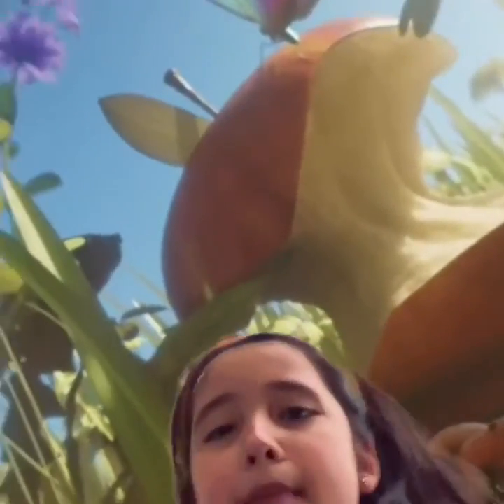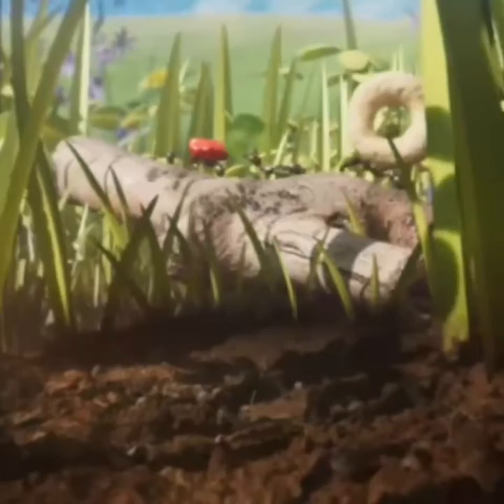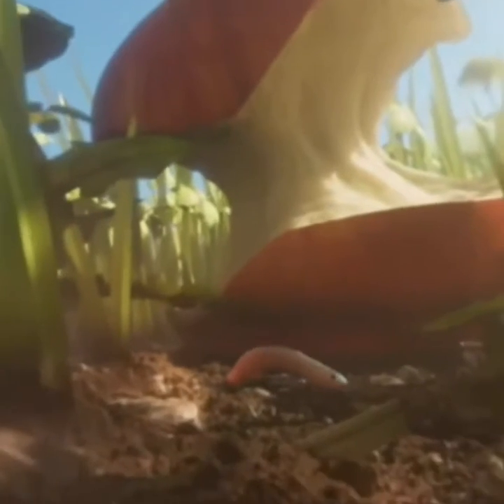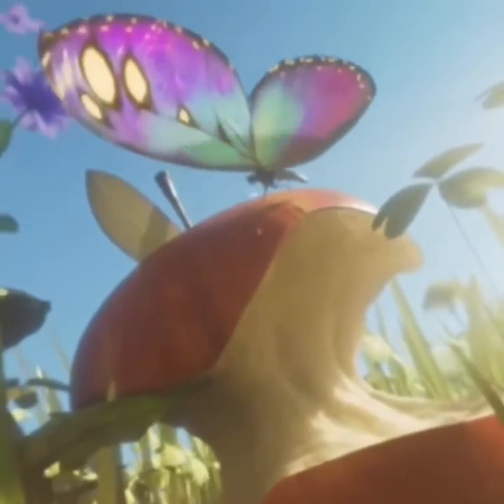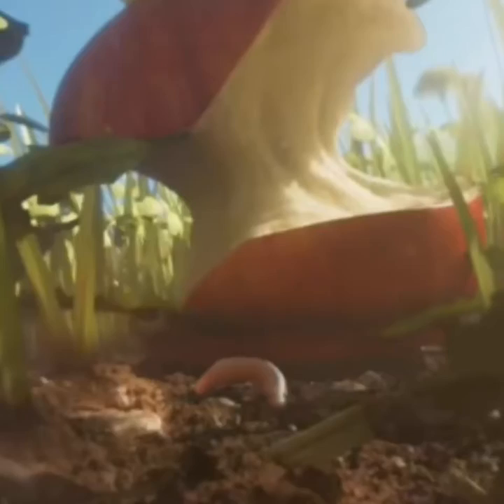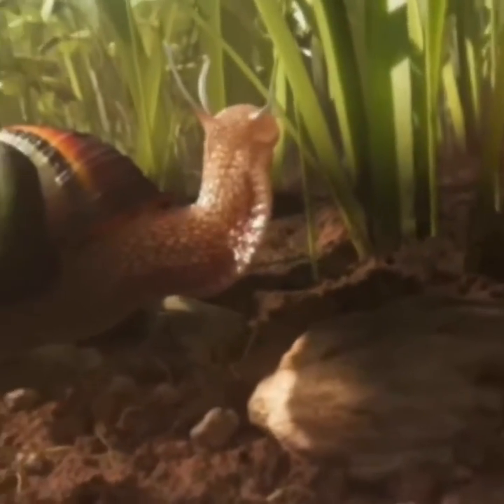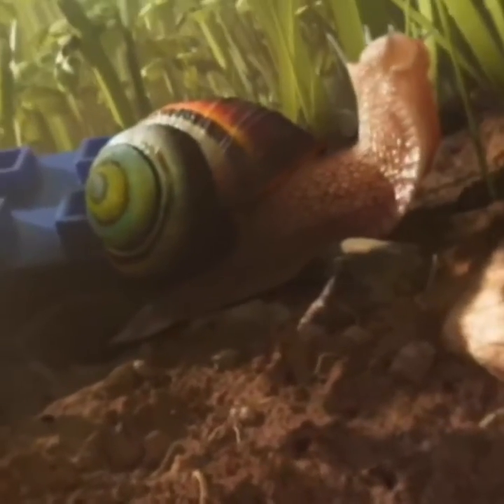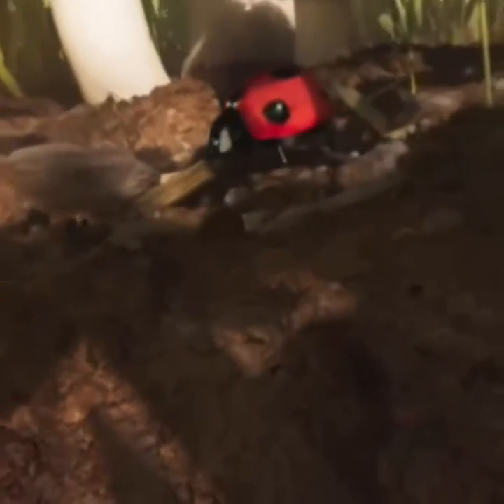The big backyard!!